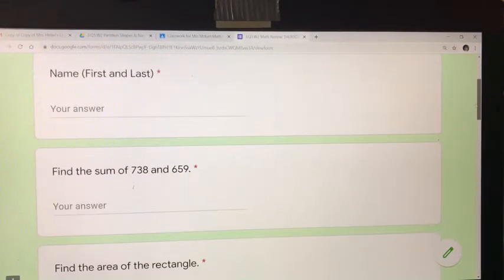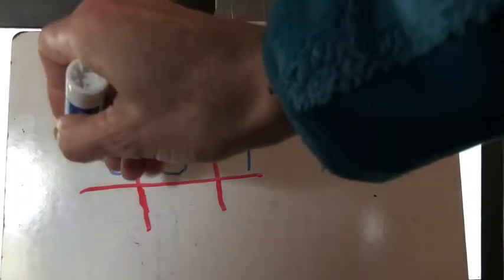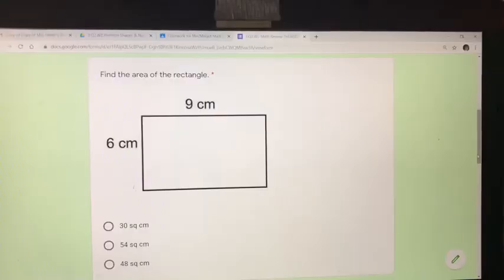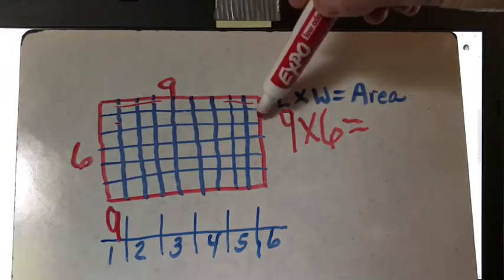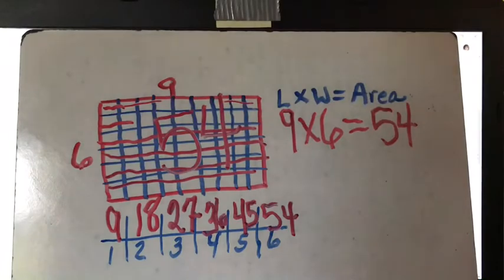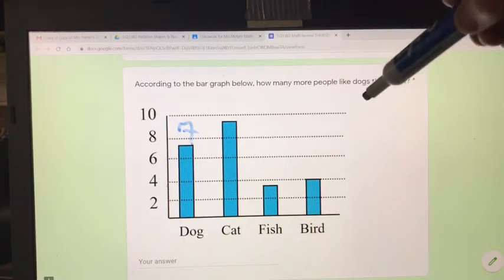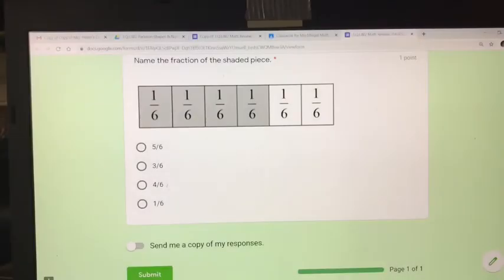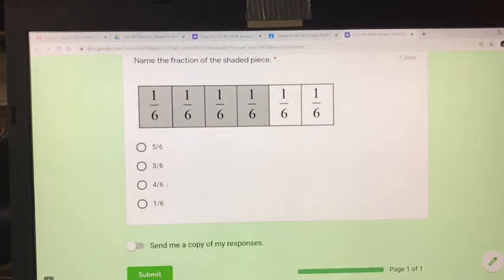Thursday (4/30) Math Column